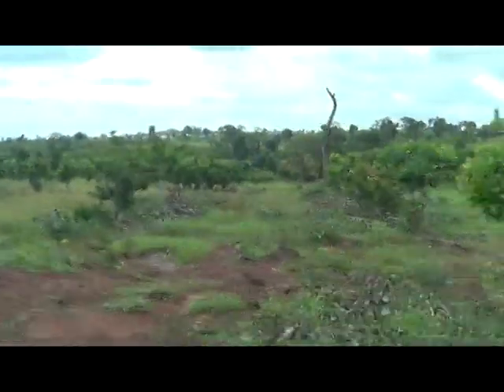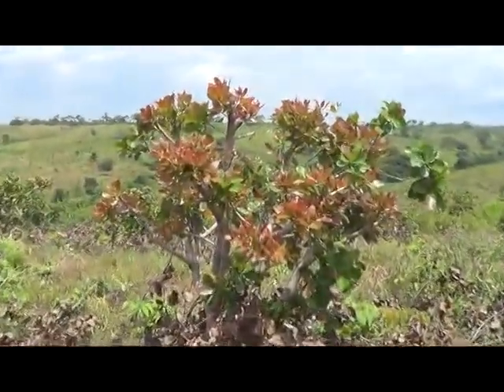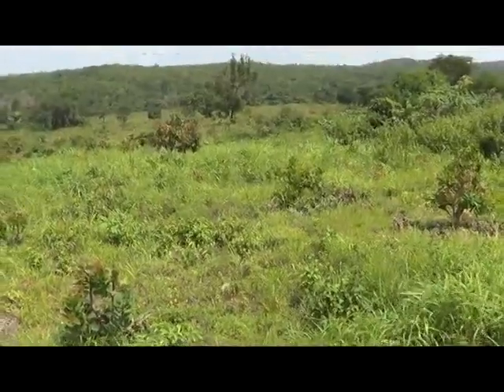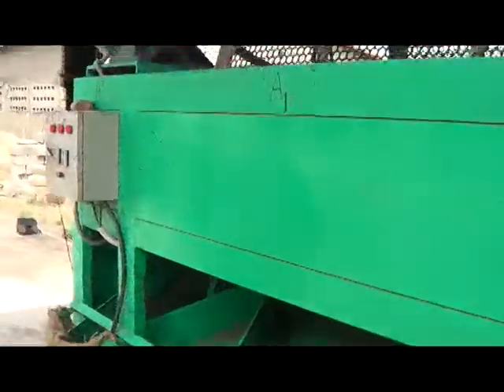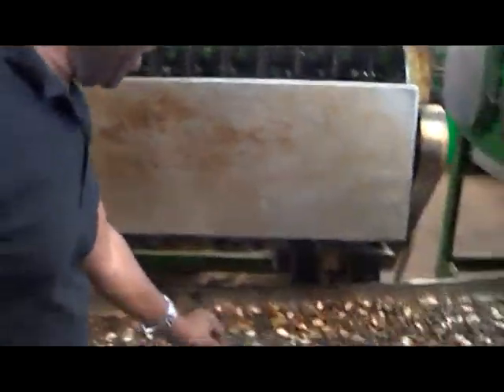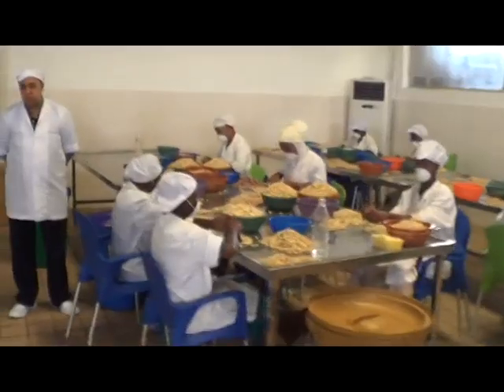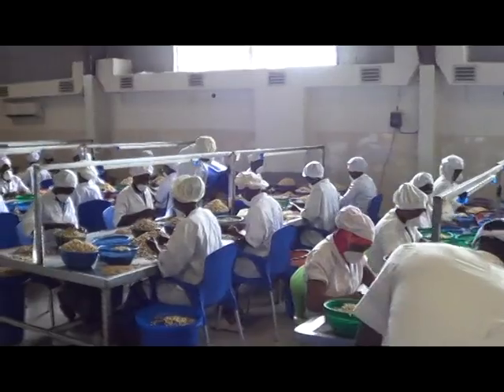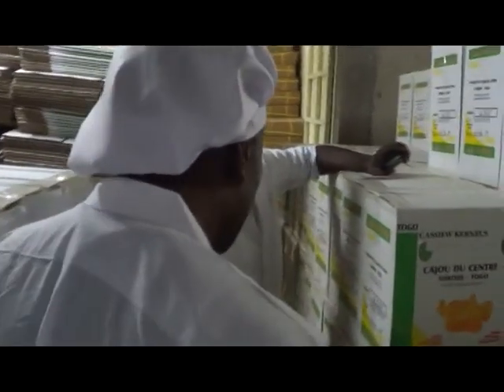DVD ANACARD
ANACARD